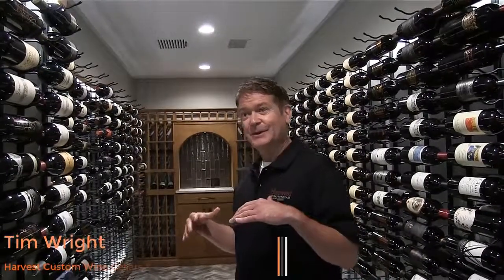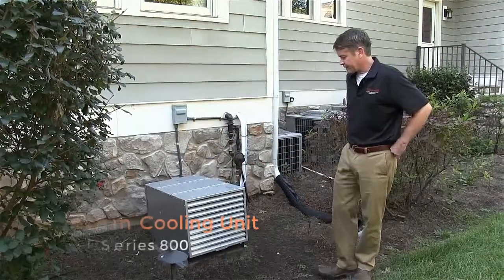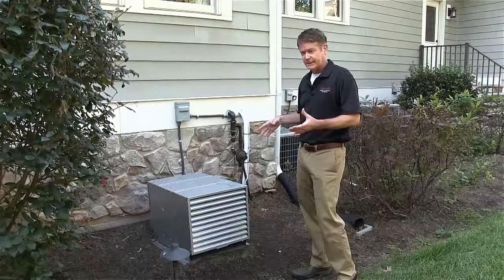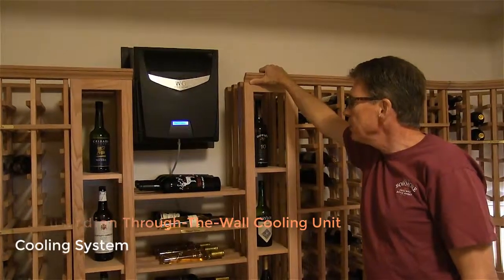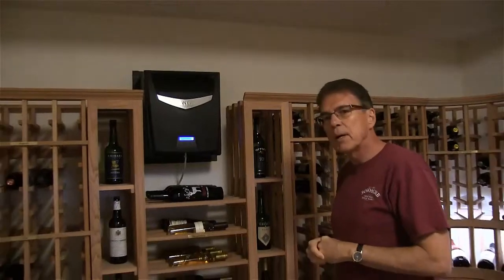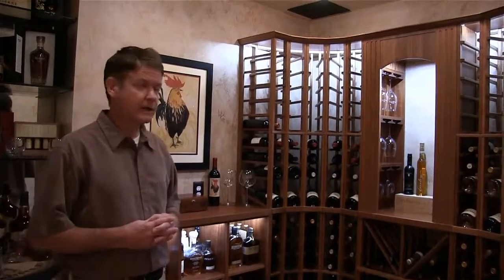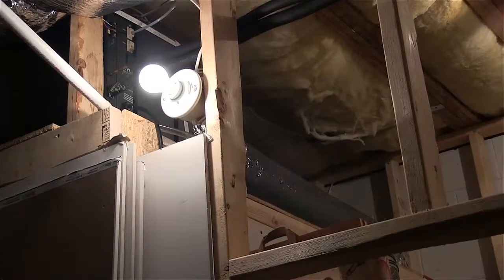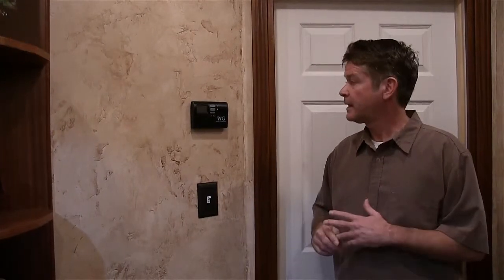Wine Cellar Tour | Wine Cellar Cooling Systems | Harvest Wine Cellars & Saunas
Learn more about the different kinds of commercial wine cellar cooling systems. Get a quick in-depth look of each cooling system from the owners and the designer.

Video Timestamp

0:10 WhisperKool Series 8000 Split System
1:13 About the WhisperKool Series 8000 Split System
1:35 Why use a split-system cooling unit?
2:02 What's the recommended wine cellar size for a split-system cooling unit?
2:41 Wine Guardian Through-The-Wall Cooling Unit
2:56 About Wine Guardian Through-The-Wall Cooling Unit
4:04 Wine Guardian SS025 Split System
4:15 About Wine Guardian SS025 Split System

Harvest Custom Wine Cellars and Saunas
1509 Palmyra Avenue
Richmond, VA 23227

100 International Drive, 23rd Floor
Baltimore, MD 21202